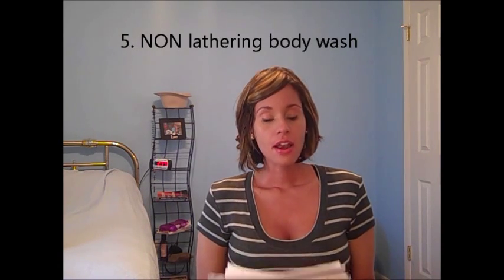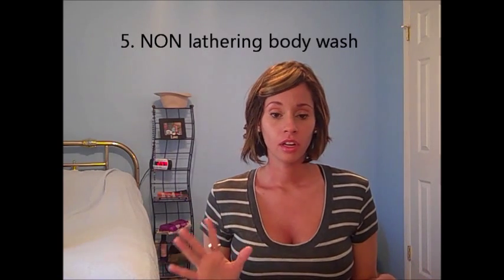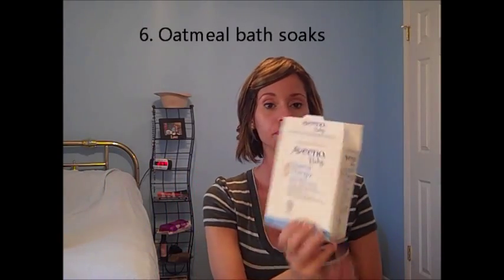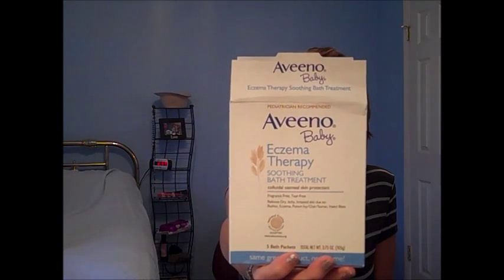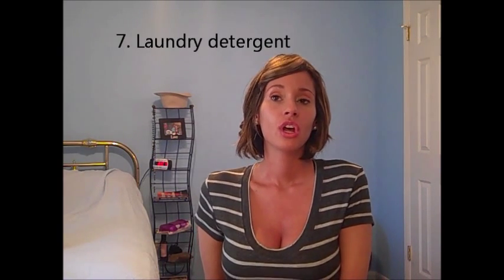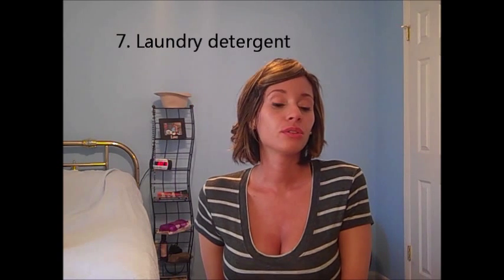Eczema Treatments -- for babies & adults